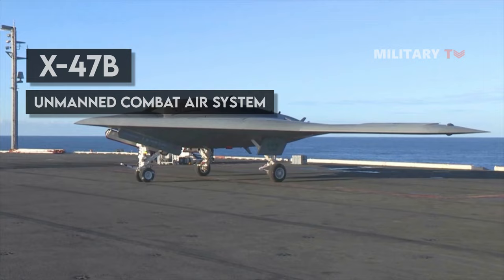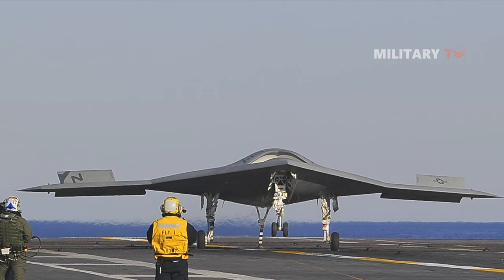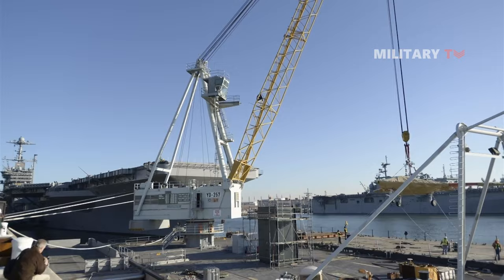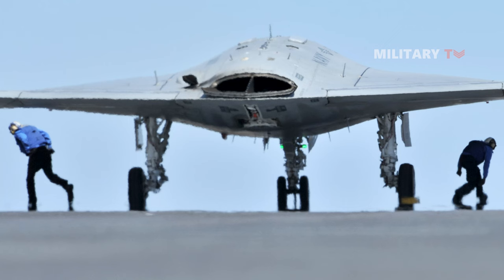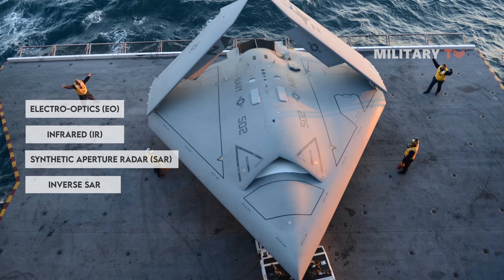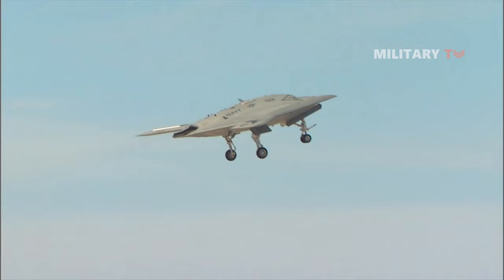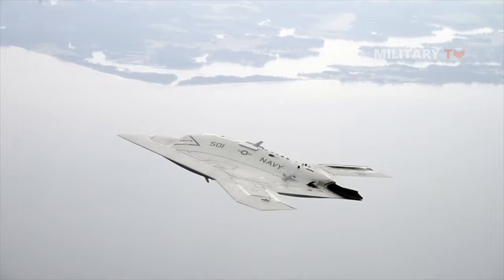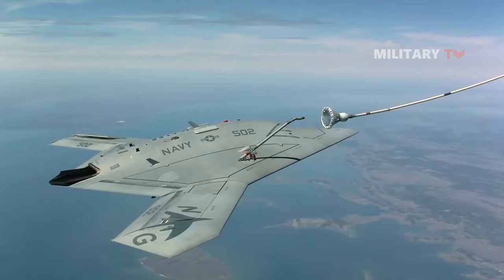What can a $1.4 Billion X-47B Drone do?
The X-47B ucas drone was developed by the US Navy as part of the unmanned combat air system carrier demonstration (UCAS-D) programme. The programme aims to develop and demonstrate which fighter sized tailless unmanned aircraft can be deployed from US Navy aircraft carriers. Development of the X-47B combat drone, which had started in June 2005, was temporarily halted following the cancellation.

Chapters:
00:00 Intro X-47B Drone
00:57 Development history of the UCAS-D
03:36 Design and features of the X-47B
04:43 X-47B engine and performance details

Other videos you might like:
► The Most Dangerous Military Drone on Planet